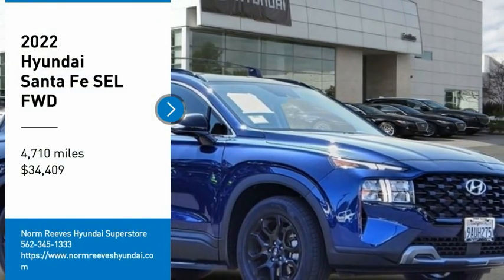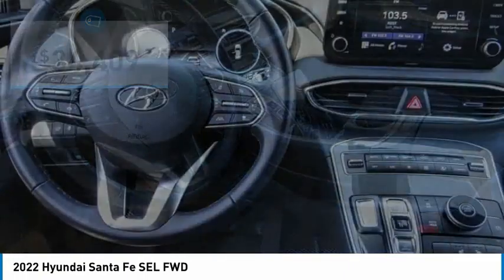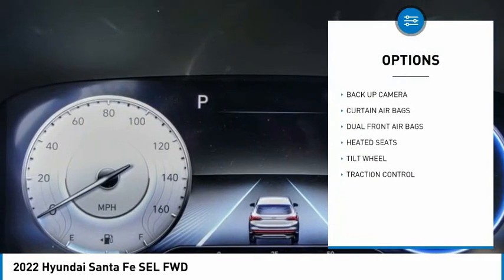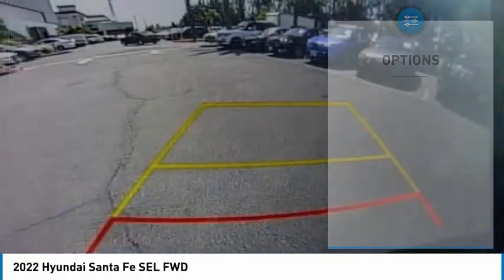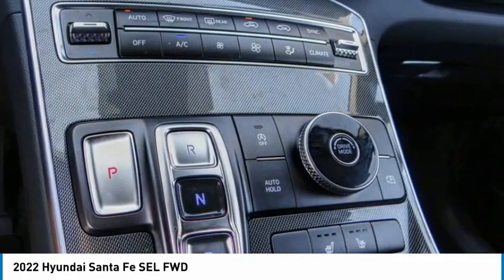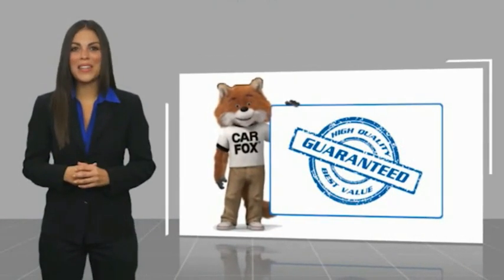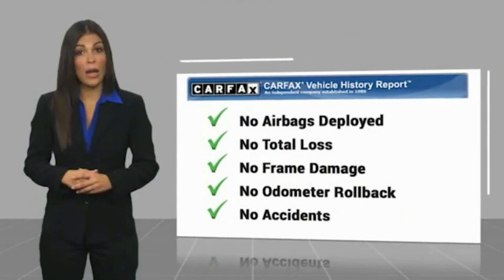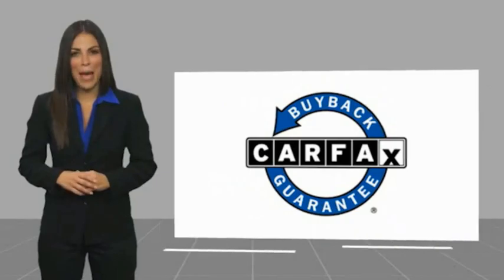2022 Hyundai Santa Fe Cerritos INFINITI - NH433396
2022 Hyundai Santa Fe SEL FWD

NORM REEVES HYUNDAI SUPERSTORE PROUDLY SERVING ORANGE COUNTY, CERRITOS, ARTESIA, LAKEWOOD, BELLFLOWER, BUENA PARK, LONG BEACH, AND SURROUNDING SOUTHERN CALIFORNIA LOCATIONS. THIS BLUE 2022 Hyundai SANTA FE IS EQUIPPED WITH A Engine: 2.5L GDI MPI DOHC 16-Valve I4 -inc: idle stop and go (ISG), AUTOMATIC TRANSMISSION, AND RECEIVES AN ESTIMATED 25 City/28 Hwy MPG. OR VISIT US AT 11011 EAST SOUTH ST. CERRITOS, CA 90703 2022 Hyundai SANTA FE SEL FWD ***HYUNDAI CERTIFIED PRE-OWNED*** Certified. Stormy Sea 2022 Hyundai Santa Fe XRT FWD 8-Speed Automatic with SHIFTRONIC 2.5L I4 Black w/Leather Seat Trim. Recent Arrival! 25/28 City/Highway MPG Hyundai Certified Pre-Owned Details: * Vehicle History * Includes 10-year/Unlimited mileage Roadside Assistance with Rental Car and Trip Interruption Reimbursement; Please see dealers for specific vehicle eligibility requirements. 10-Year/100,000 Mile Hybrid/EV Battery Warranty. 3 months Siru-iusXM trial subscription * 173+ Point Inspection * Powertrain Limited Warranty: 120 Month/100,000 Mile (whichever comes first) from original in-service date * Roadside Assistance * Limited Warranty: 60 Month/60,000 Mile (whichever comes first) from original in-service date * Warranty Deductible: $50 Stock #: NH433396 | VIN: 5NMS64AJ4NH433396 | 2022 Hyundai Santa Fe XRT TRACTION CONTROL TIRE PRESSURE MONITOR SATELLITE RADIO Norm Reeves Hyundai Superstore